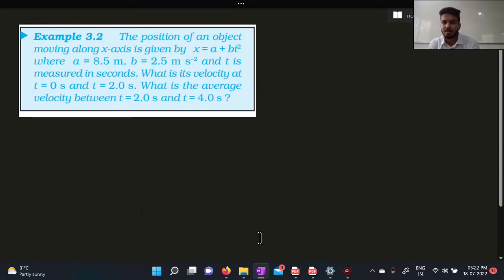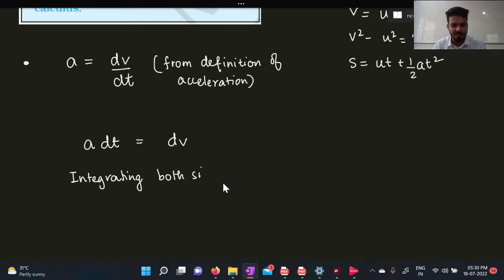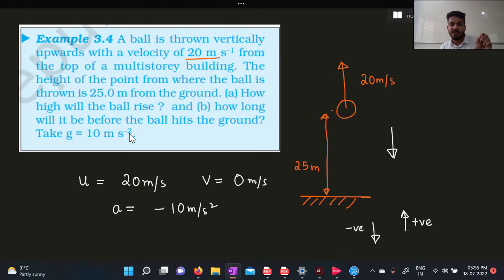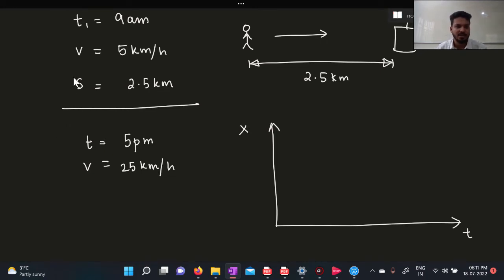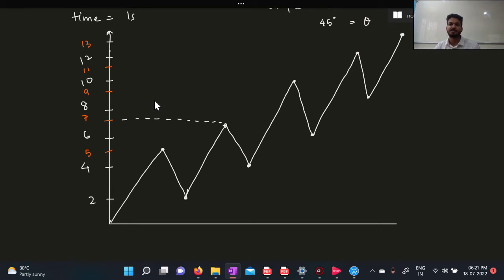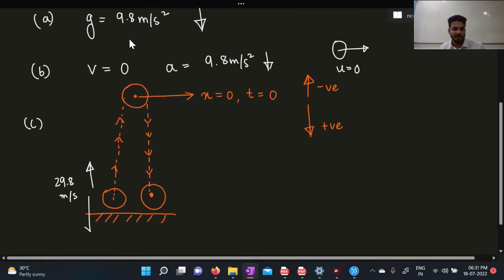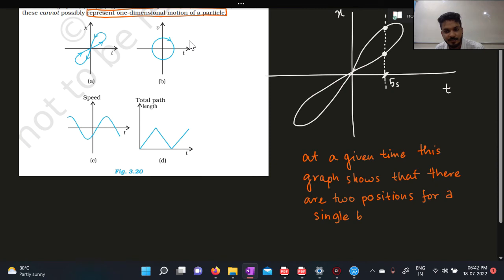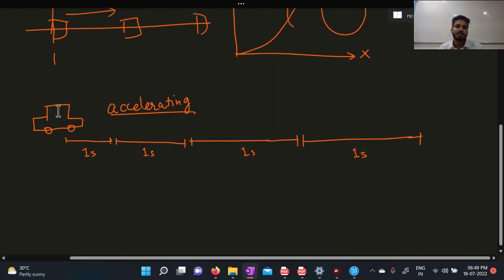NCERT 2 MOTION IN A STRAIGHT LINE